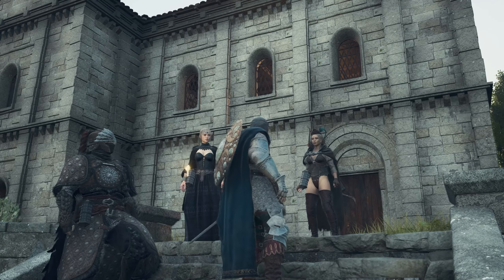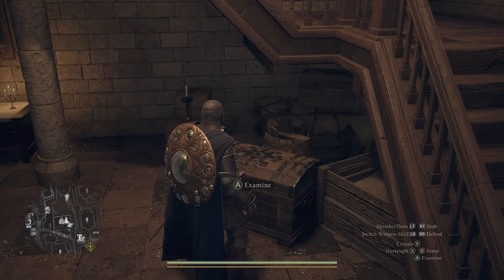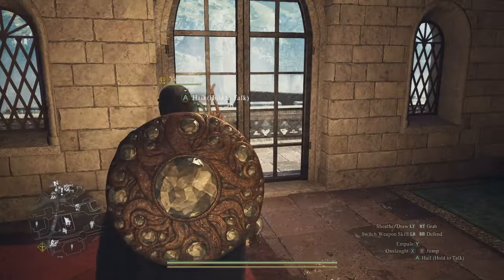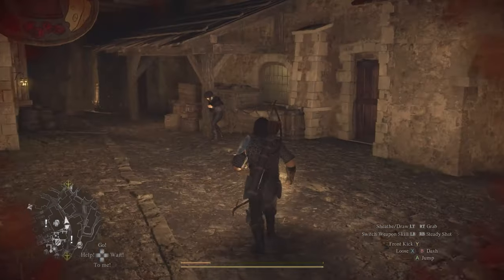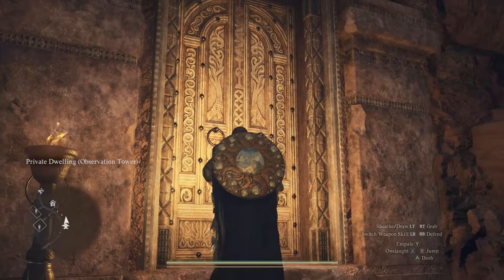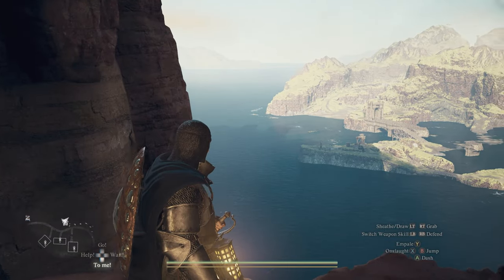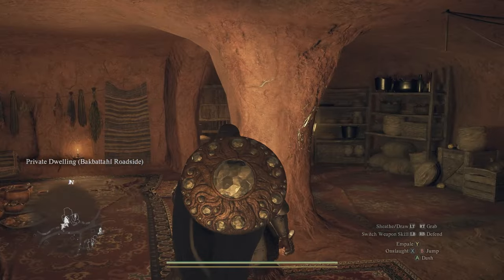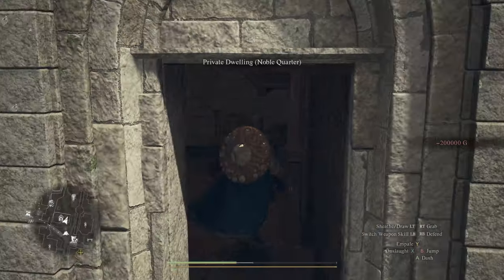I Got The Expensive Houses So You Don't Have To - DRAGON'S DOGMA 2 House Locations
In this video I'll you take on a tour and show you how to get all the houses in Dragon's Dogma 2.

00:00 Intro
00:16 $200k
02:39 $20k
03:40 $300k
05:13 $30k
05:57 Location of $30 & $300k House